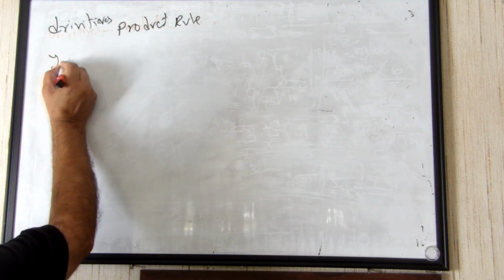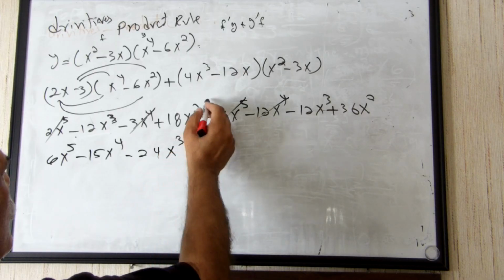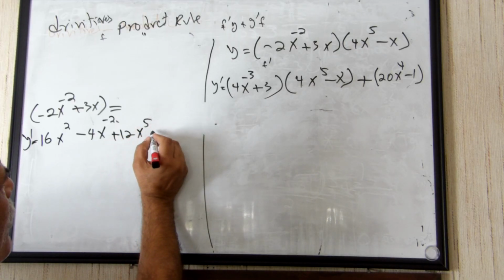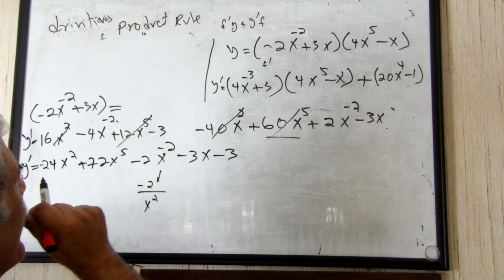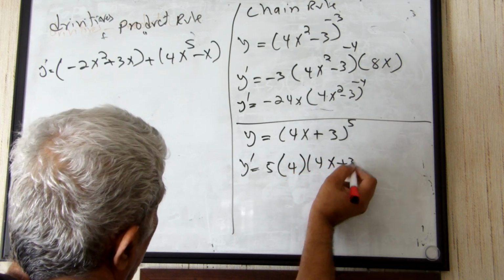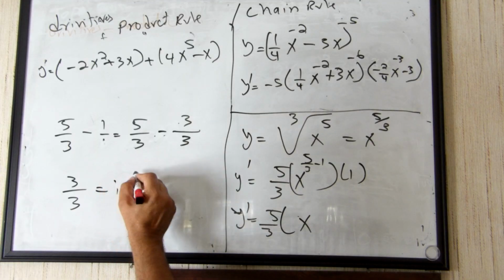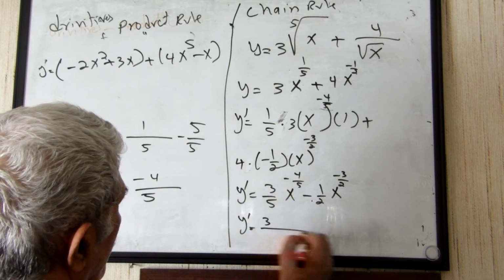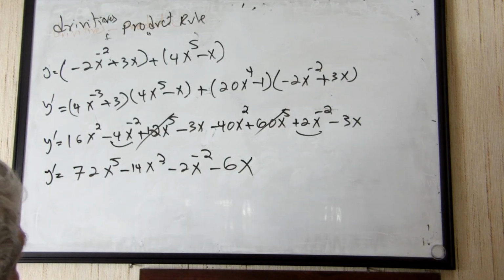Calculus1 derivative product chain rule V5